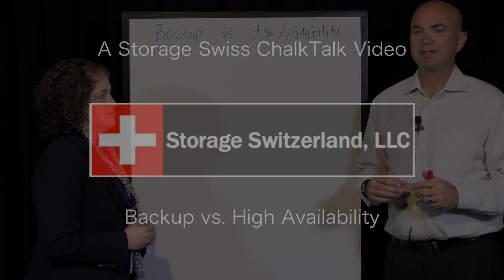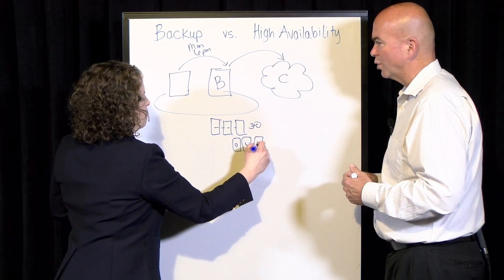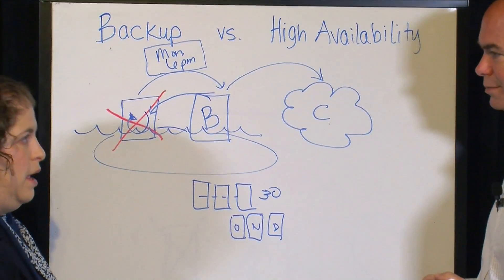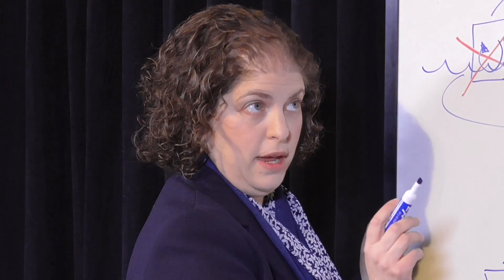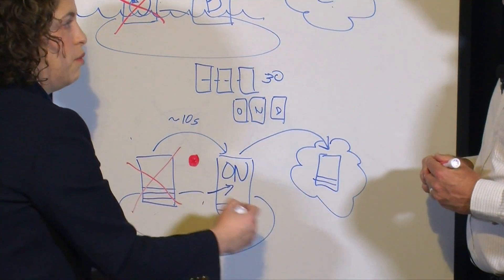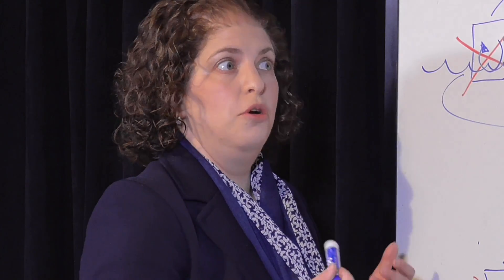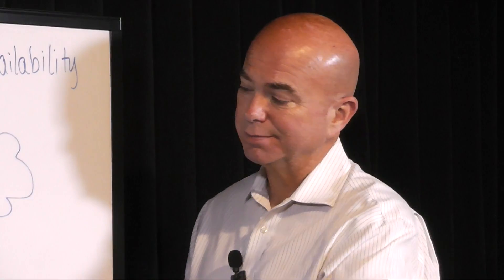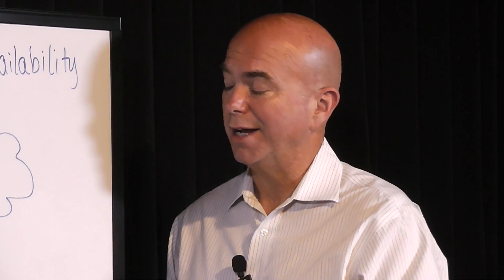When Should You Use High Availability instead of Backup?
Most data centers have some sort of backup strategy where it copies data on a periodic basis, typically once per night, to a secondary storage device and then either replicated or transported to a disaster recovery site. They count on this process to help recover from a disaster. If the disaster is local the organization may be without a particular application for a few hours. A disaster that strikes the entire data center may cause an outage lasting a number of days. For these situations organizations should look at high availability software instead of backup. In this ChalkTalk Video, Storage Switzerland and Carbonite discuss backup and high availability to help you understand the differences and assist determining which solution is best for you.